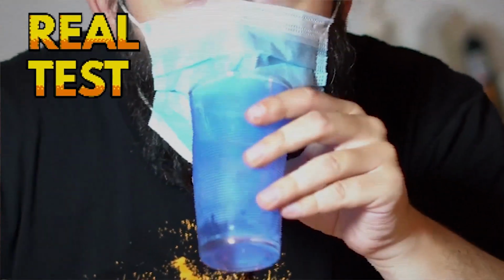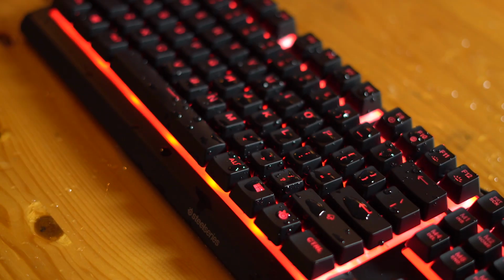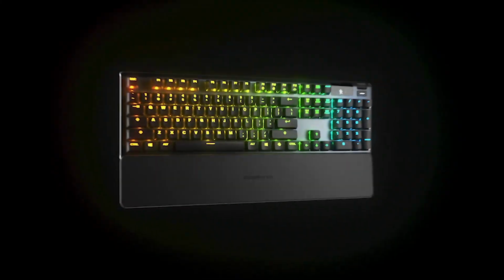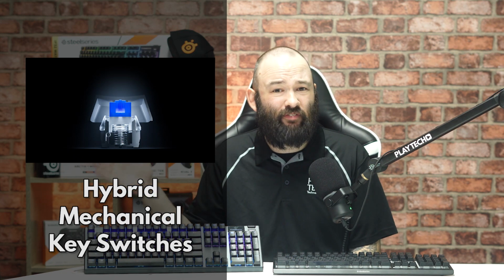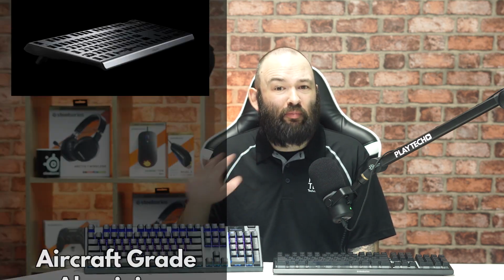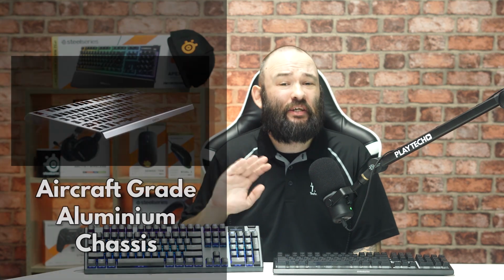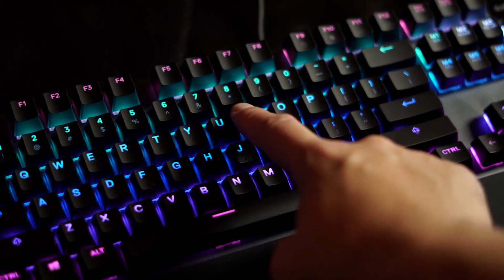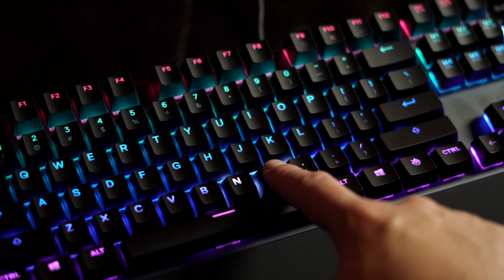Steelseries Apex 3 & 5 Revisited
We're taking another look at the SteelSeries New Zealand Apex 3 & 5!

Now that lockdown is over we decided to revisit these awesome keyboards from Steelseries!